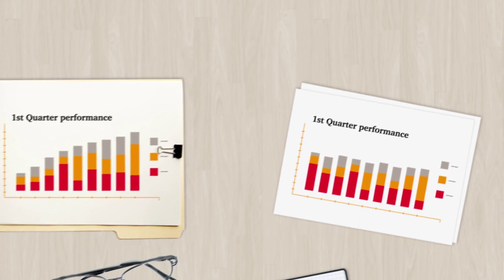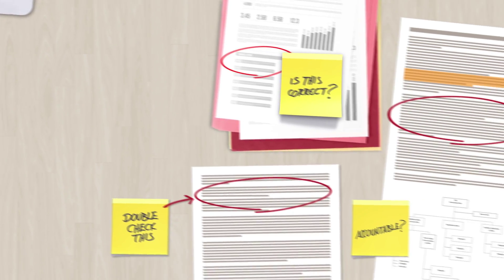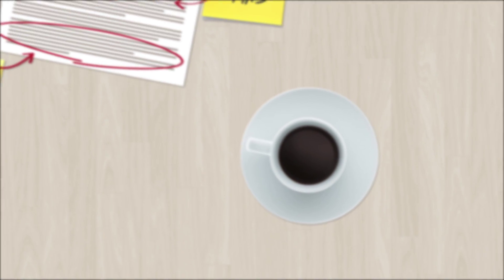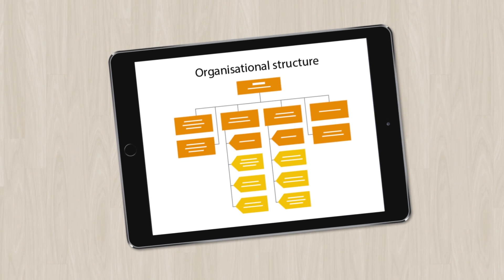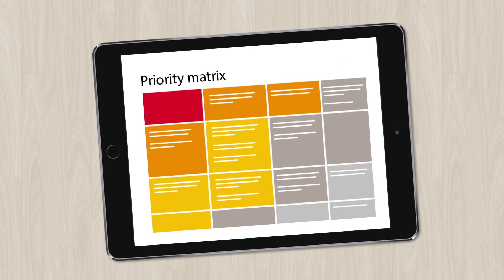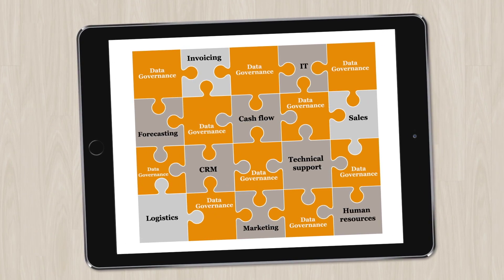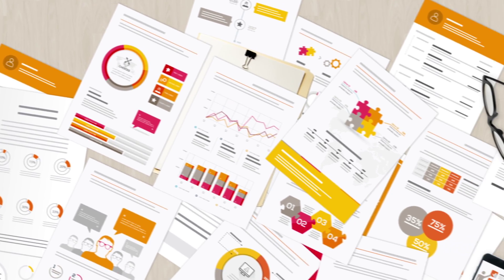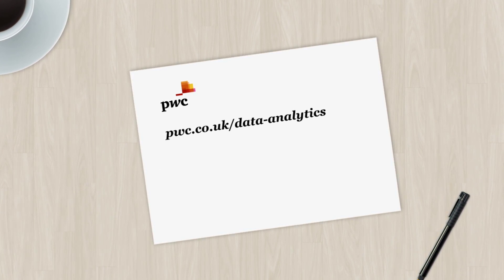Data Governance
For confidence and trust in your data you need the right data governance in place. Richard Petley, Data Governance Lead at PwC talks through the issues you may be facing and how we, at PwC, can make sure effective data governance is at the heart of your business.